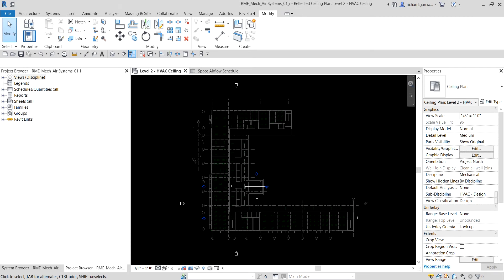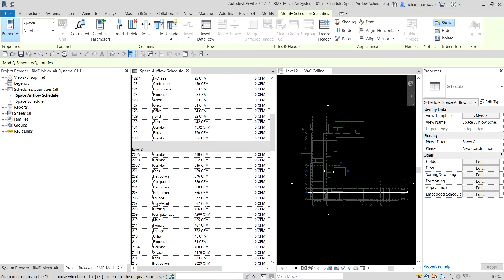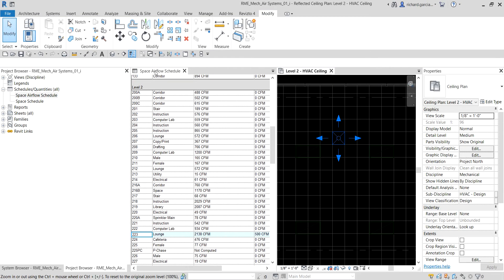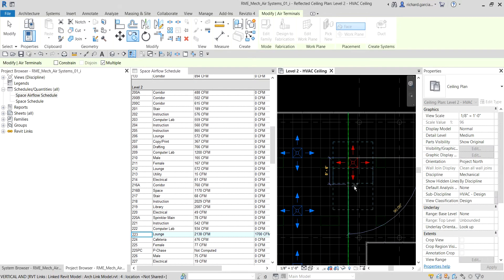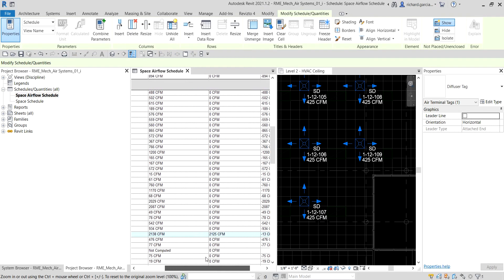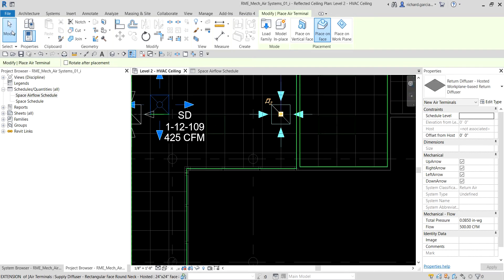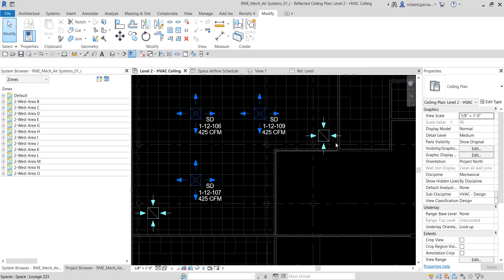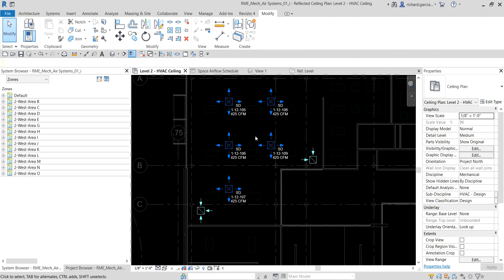REVIT MEP 2021 - MECHANICAL SYSTEMS - 9 PLACING HOSTED AIR TERMINALS